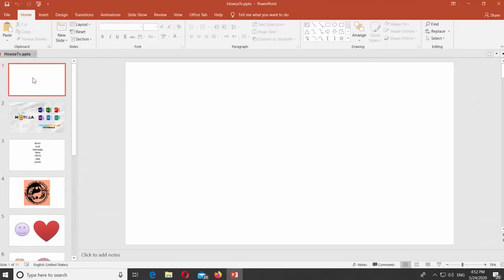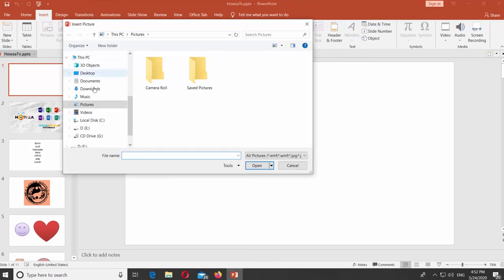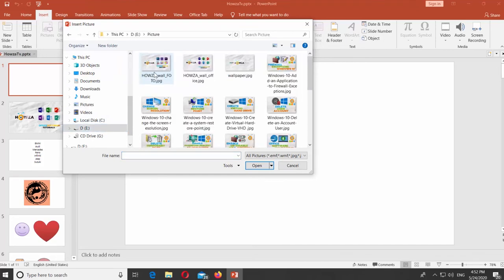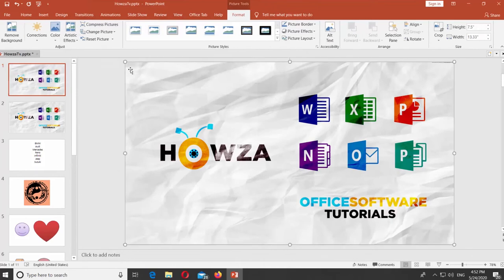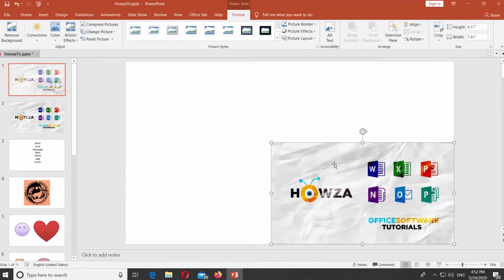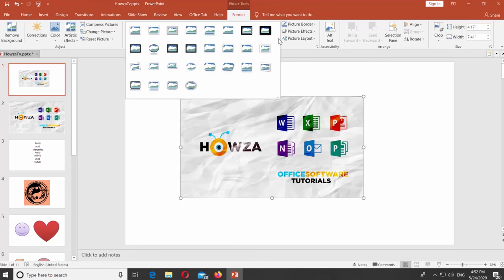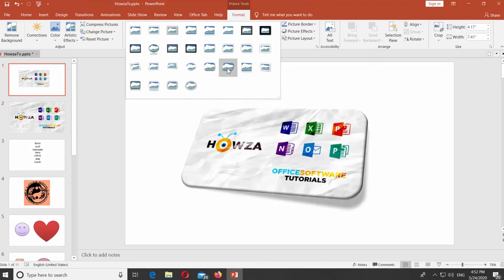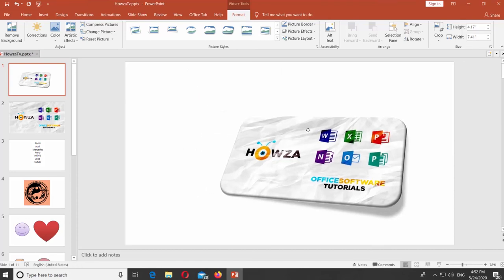How to Apply Bevel Perspective to Image in PowerPoint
In today's lesson, we will teach you how to apply Bevel perspective to image in PowerPoint.
Open PowerPoint.
Go to Insert tab and click on pictures. Choose an image you need and click on Insert.
Select the picture. Go to Format tab. Click on Picture Style panel. Select the bevel perspective style.